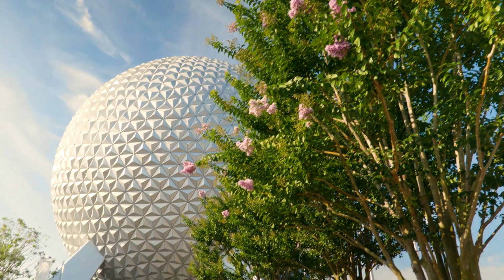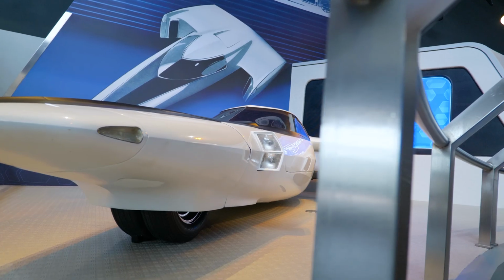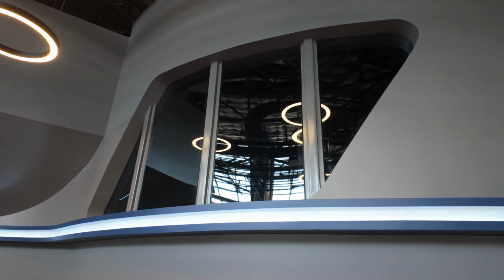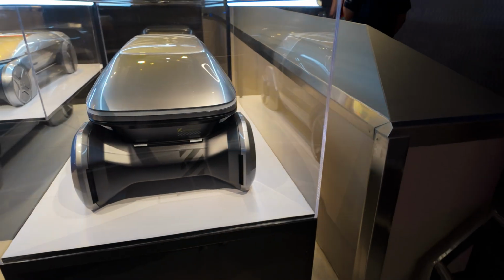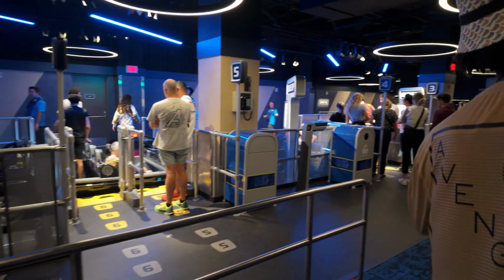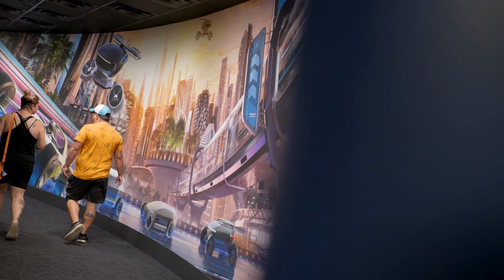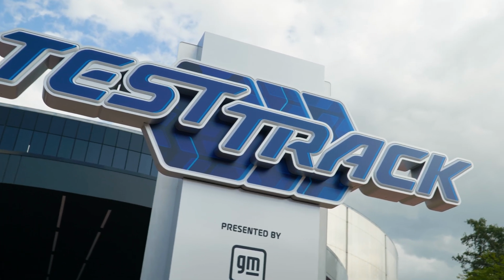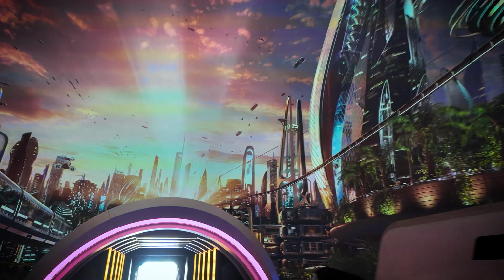NEW TEST TRACK 3.0...Hit OR Miss? FULL Ride Through & Review!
Today We’re headed out to Epcot at Walt Disney World for an early Cast Member preview of Test Track 3.0. We’re going to check out the facelift the exterior got, explore the queue, and see if this version takes the top spot compared to the past two…You won’t want to miss this. So hop in, sit back, and let’s take this new version of Test Track for a Test drive!